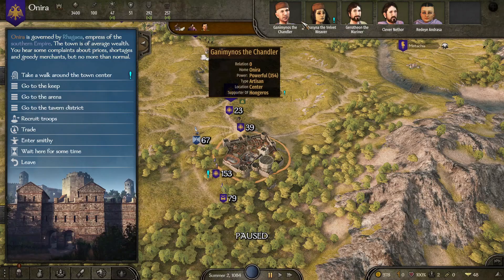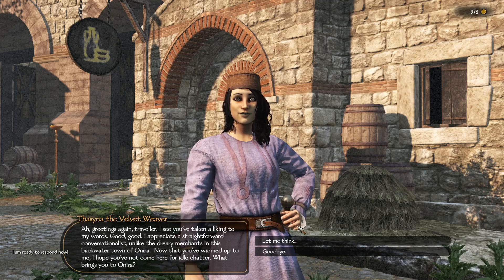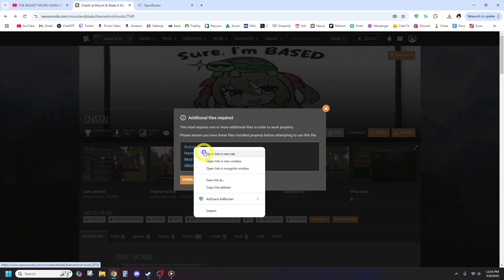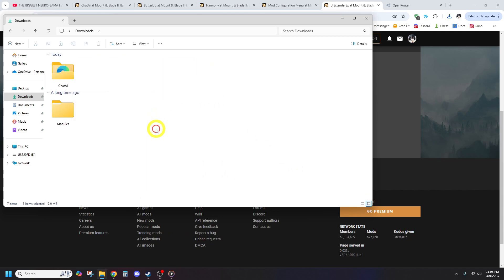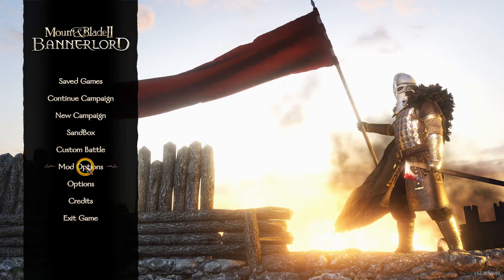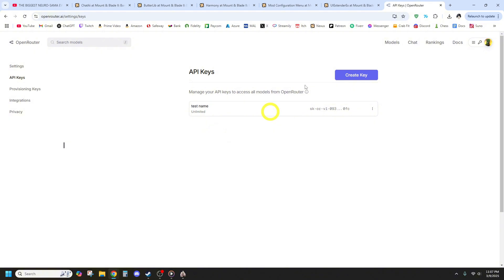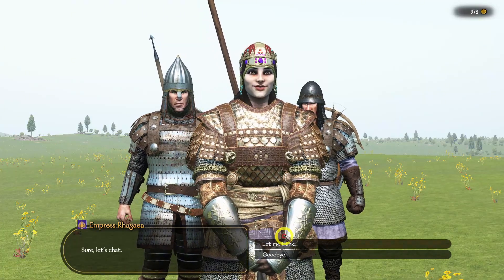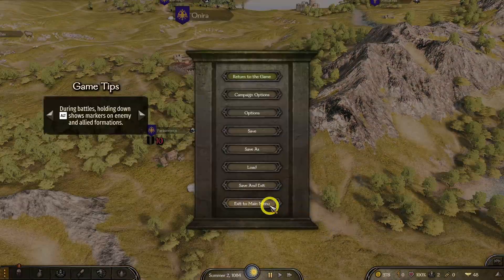ChatAi OpenRouter Free Setup Guide